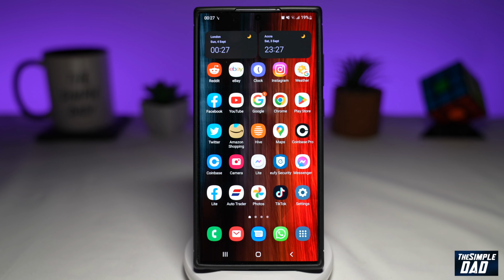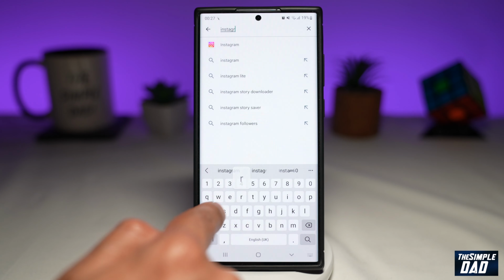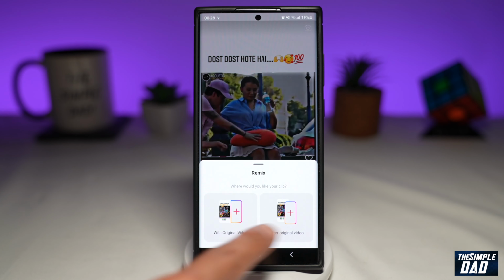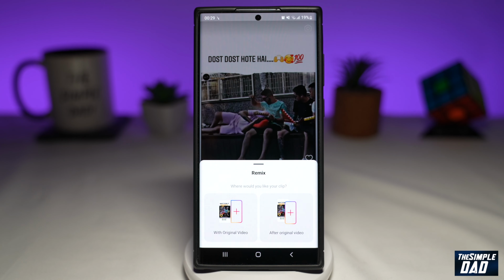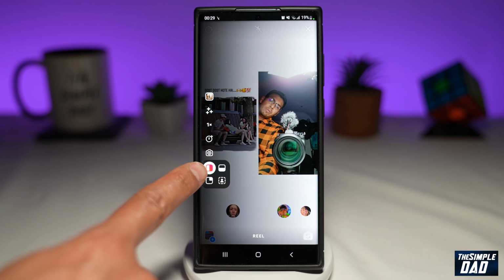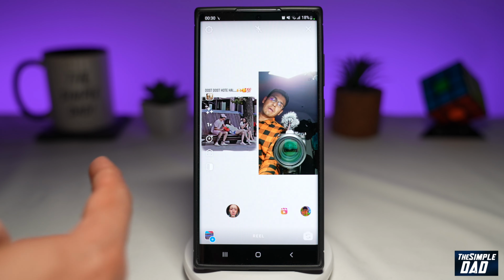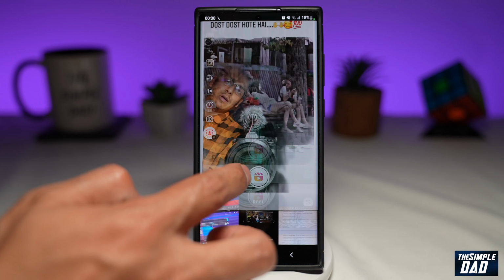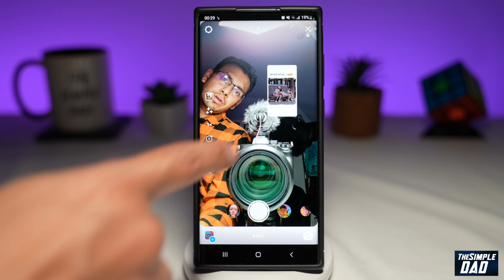New Remix Reel Options on Instagram Reel on Android 2022 | How to Duet to Instagram Reel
New Remix Reel Options on Instagram Reel on Android 2022

00:00 Intro
00:09 Like or no Like
00:20 New Remix Reel Options on Instagram Reel on Android 2022